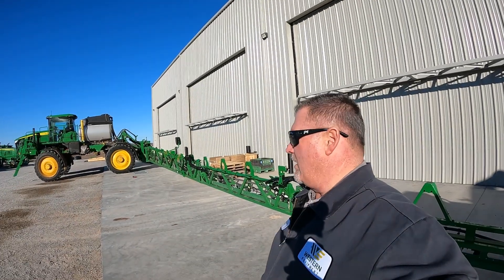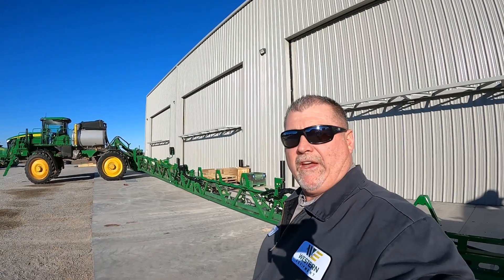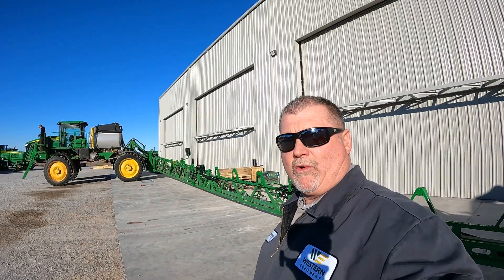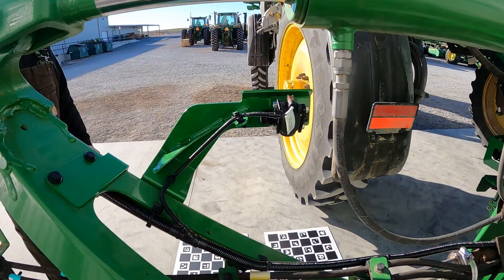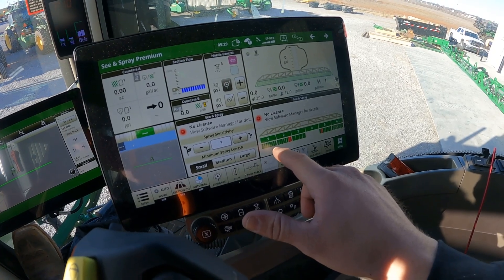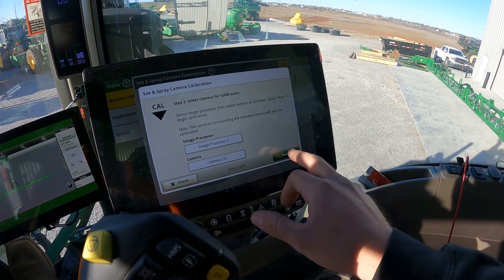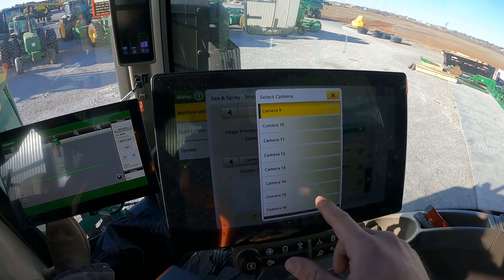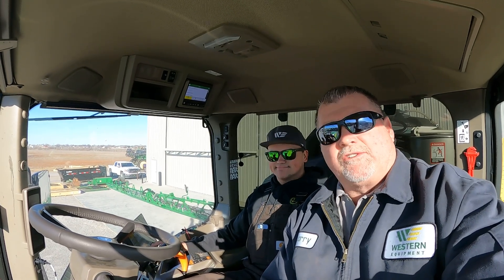E105 | John Deere 412R Sprayer with See & Spray Technology - Calibrating Cameras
We are calibrating the See & Spray PUK (Product Upgrade Kit) cameras. Showing you what the See & Spray monitor looks like.

**R4030, 408R, R4038, 410R, R4044, 412R, R4045, 612R, R4060, 616R **